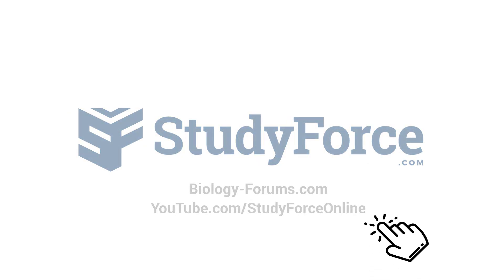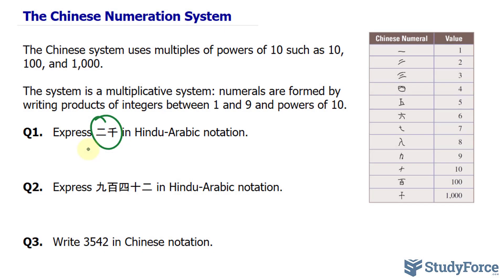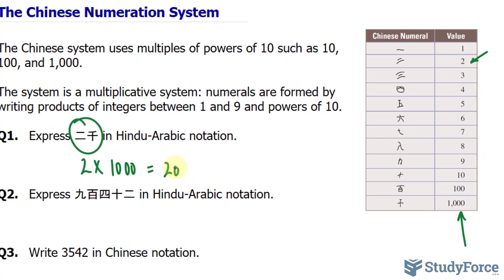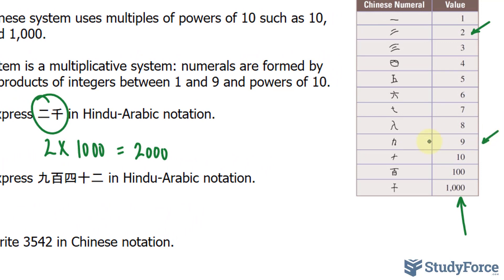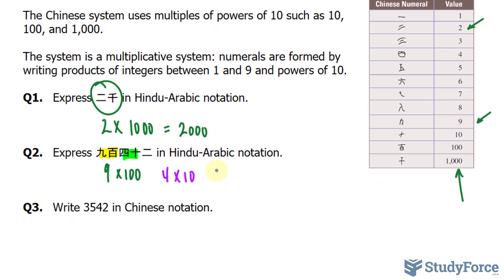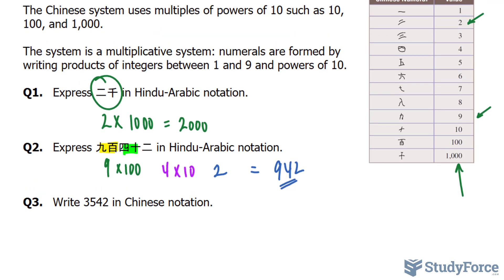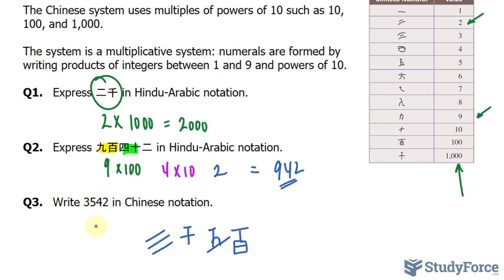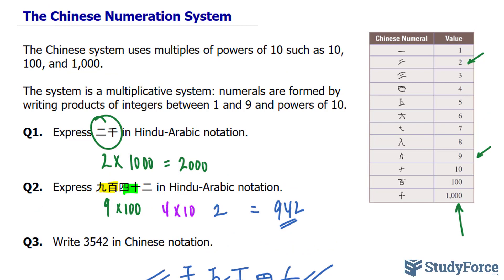Write Numbers in Chinese | Chinese Numeration System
The Chinese system uses multiples of powers of 10 such as 10, 100, and 1,000.

The system is a multiplicative system: numerals are formed by writing products of integers between 1 and 9 and powers of 10.

Q1.   Express 二千 in Hindu-Arabic notation.

Q2.   Express 九百四十二 in Hindu-Arabic notation.

Q3.   Write 3542 in Chinese notation.